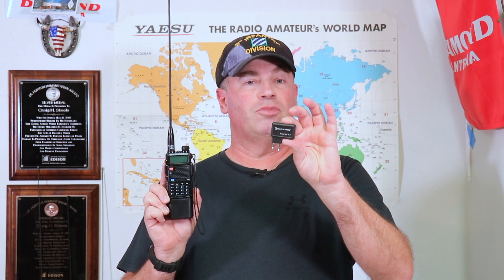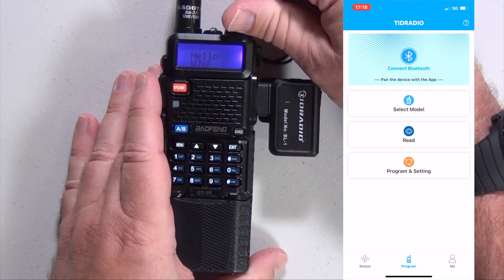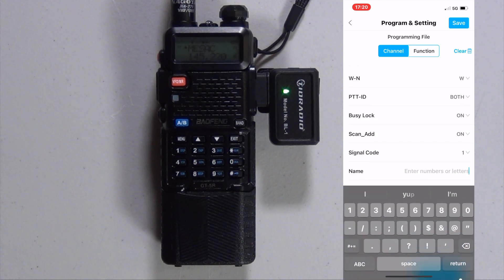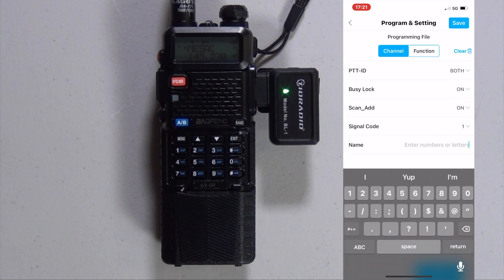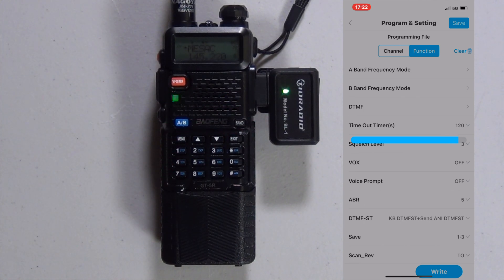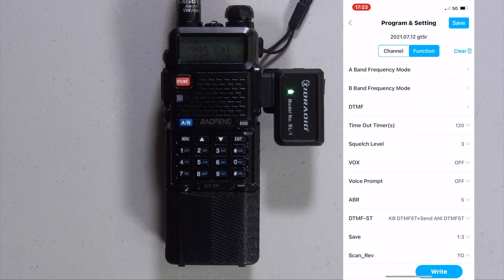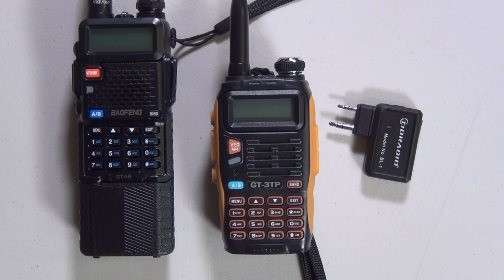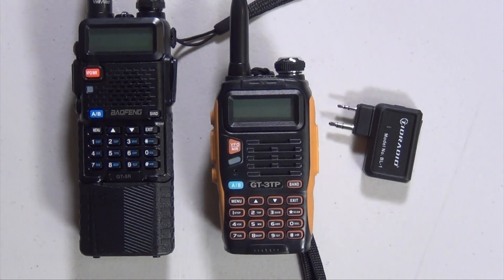Bluetooth Programming For Baofeng Radios From TIDRADIO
Most Hams have grown a little tired of the difficulty in programming Baofeng radios as well as many other Chinese made radios. Thankfully TIDRADIO has come out with a simple device to make programming these radios extremely simple! TIDRADIO has made a Bluetooth Programming device for programming that works with both Android and iPhones. The TIDRADIO Bluetooth Programming device costs only $13.00 at the time of this video.